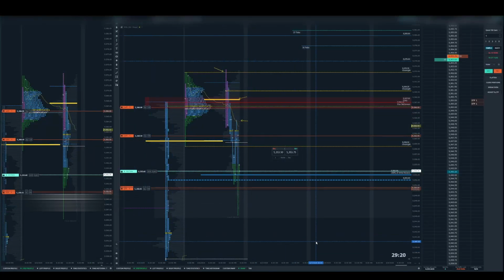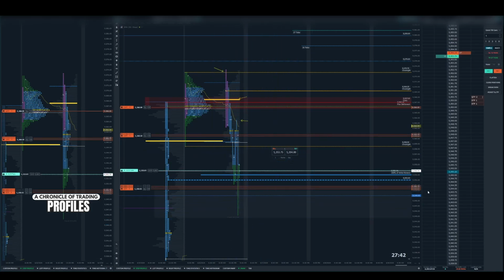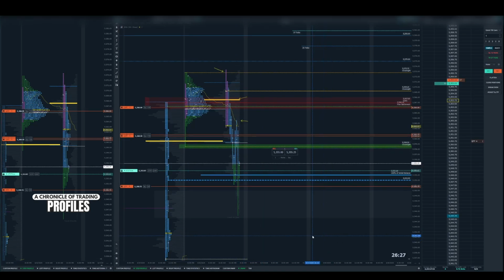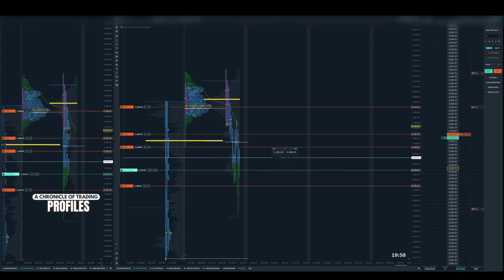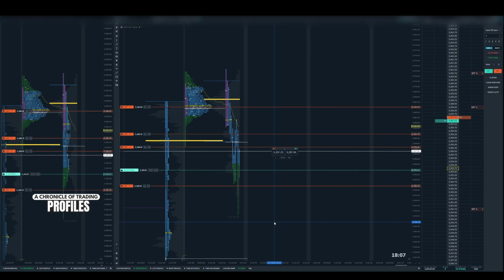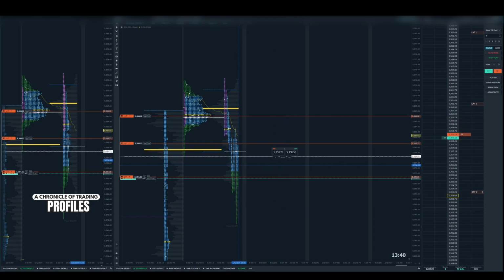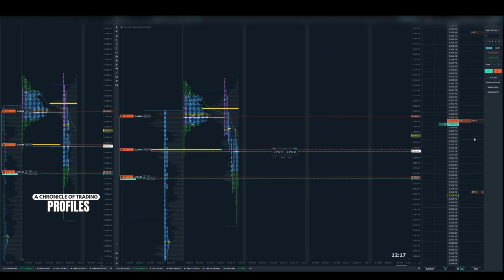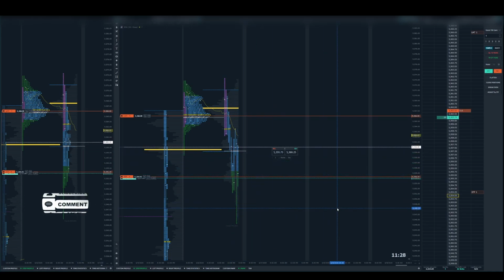06-06-2024 ES - Trading Market Profile & Volume Profile